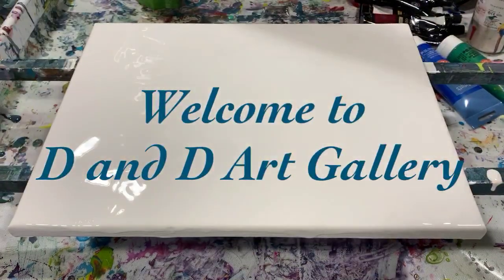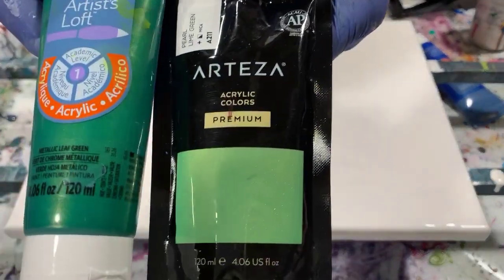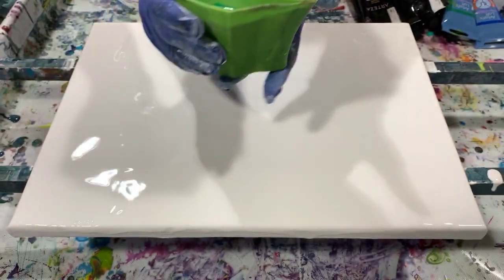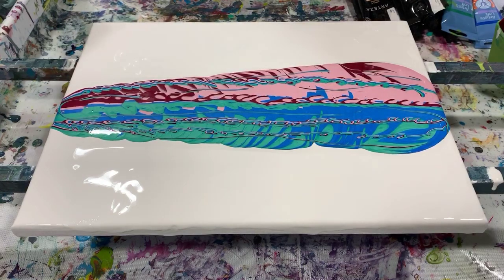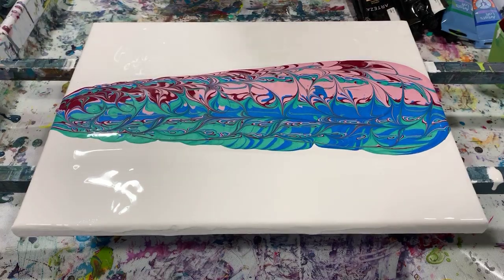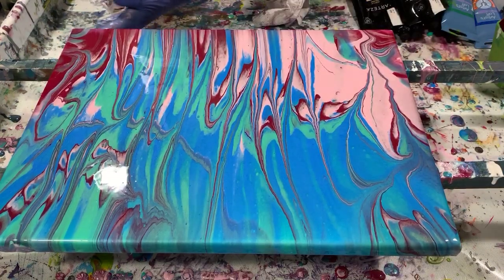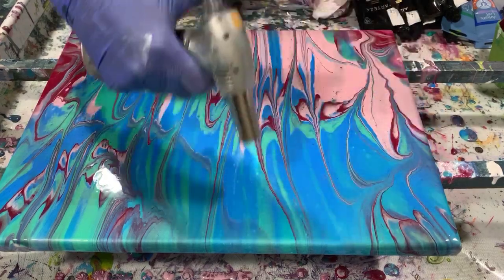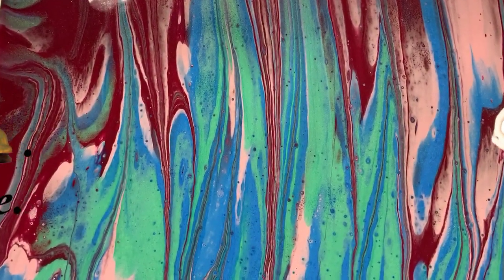(141) Acrylic split cup/waterfall pour using my 4-chamber cup and Arteza paints. Bright results!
I did a split cup (4-chamber) waterfall pour on this 12 x 16" canvas with bright results using Arteza paints.

Materials used: Base: Artist's Loft flow acrylic white paint, Arteza bordeaux red, pearl rose and titanium white, pearl electric blue and Artist's Loft metallic blue, pearl lime green and Artist's Loft metallic leaf green. All paints had a dollop Vallejo pearl medium to them.

Pouring medium: 2 parts Floetrol: 1 part paint: 1 teaspoon Liquitex gloss medium and varnish, squirt of GAC800. No silicone is added.

All of our art can be purchased by contacting me at . Please check out our Etsy Shop for our beautiful paintings available for sale.